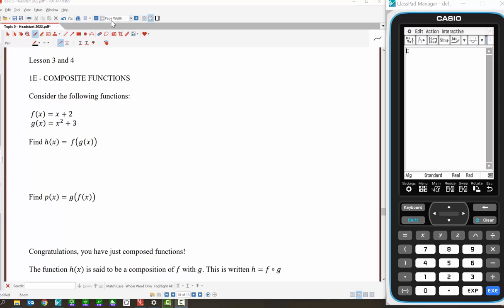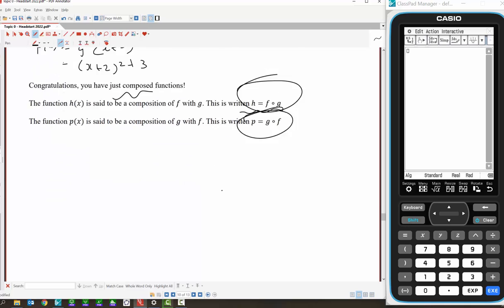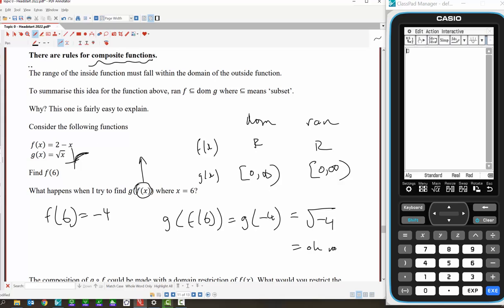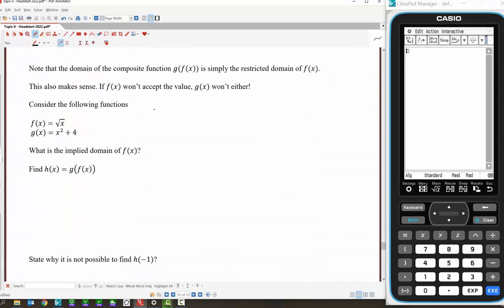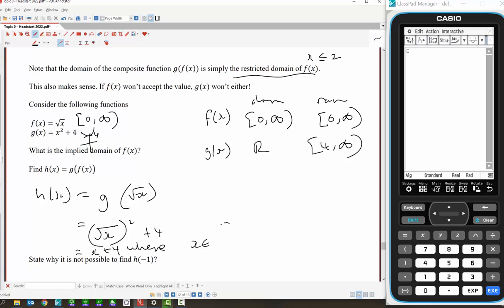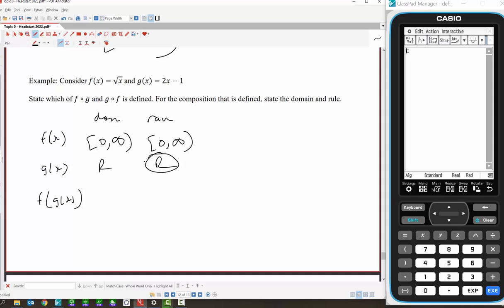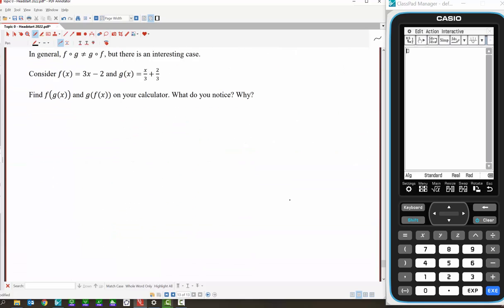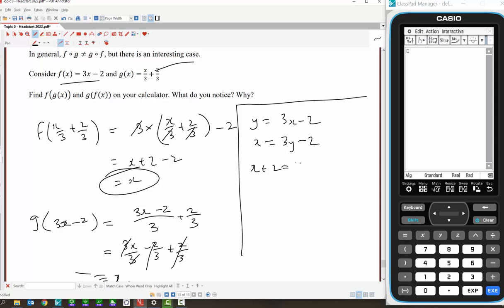Headstart Methods Composite Functions